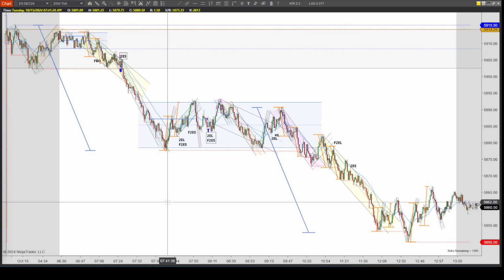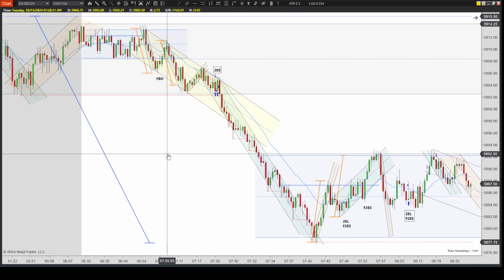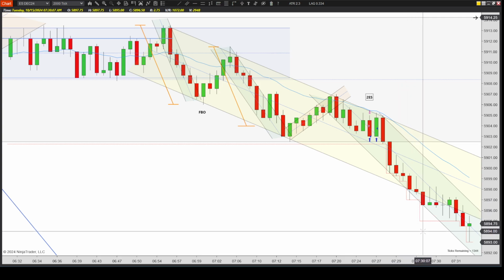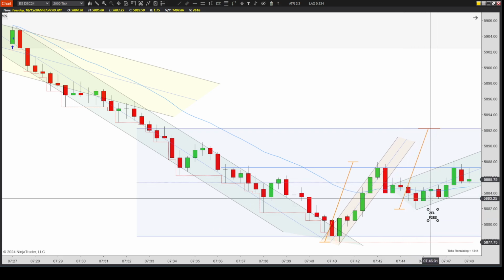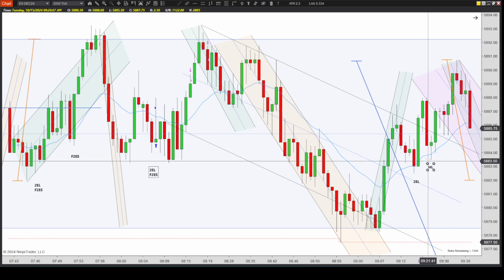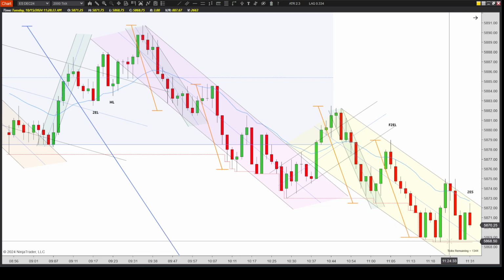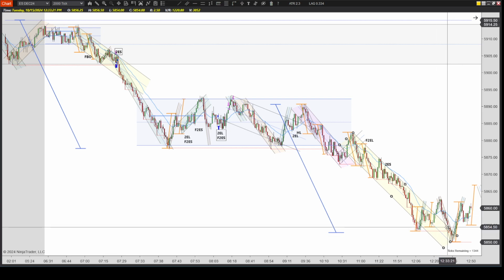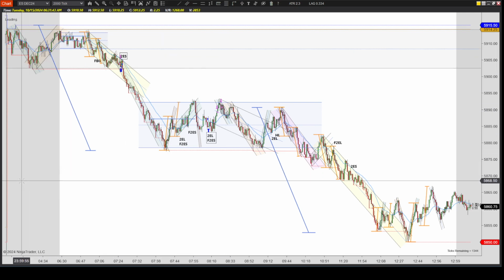Price Action Trading, (10/15/24) ES, 2W, Stair Step Selloff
Overall market looked like a consolidation range to a selloff to another trading range then a second gradual selloff into a final range. I took two trades and was profitable on both. Shortly before 10AM PST, I had to step away from my desk and when I got back I did a historical data reload on NinjaTrader. This resulted in the two setups I had taken trades coming back with a completely different setups. With the data reload my decision to take the trades appear to not make any sense. I'll probably take screenshots of my setups from now on so that if I ever need to review my trades I'll have more accurate data.

OPEN - 5911.00
HIGH - 5914.00
LOW - 5850.00
CLOSE - 5859.25

7:26AM (2:52) Trade 1 (W) 2ES, EMA holding prices down, enough room to low and premarket low, at time of trade the setup also demonstrated a F2EL, after data refresh setup looks worse.
7:46AM (5:44) Possible L Trade 2EL/F2ES, break of orange up channel needs new high, break of green down channel has tested the low, break and hold over EMA, enough room to high, good signal bar.
7:53AM (6:24) Possible L Trade F2ES, aggressive, engulfing signal bar with one tick below previous and strong close at top, clear break above resistance with possible start to second leg.
8:07AM (7:23) Trade 2 (W) 2EL/F2ES, at the time of trade – good signal bar, with two KEP, due to large risk went for 2 points and runner got 3 points, moved runner one tick below previous.
9:18AM (10:26) Possible L Trade 2EL, at the time of trade, good signal bar, bounce off EMA, break of green up channel needs to test high,
9:23AM (11:06) Almost L Trade HL, confirming the 2EL, EMA holding, prices already tested the high after the break.
11:05AM (11:53) Possible S Trade F2EL, break of the green down channel needs to test low, strong push below EMA which is starting to hold prices down.
11:31AM (12:40) Almost S Trade 2ES, rejection by EMA, good signal bar but barely enough room to support low.

SLSITQHB